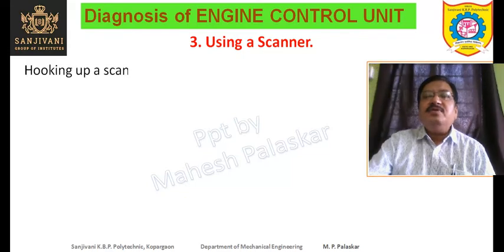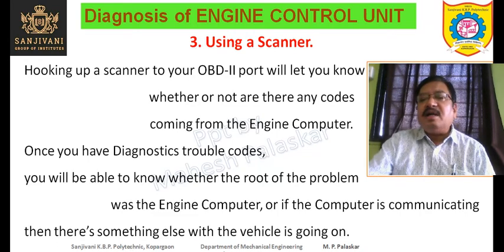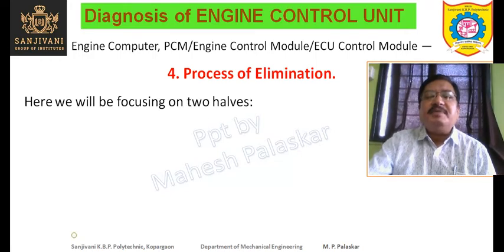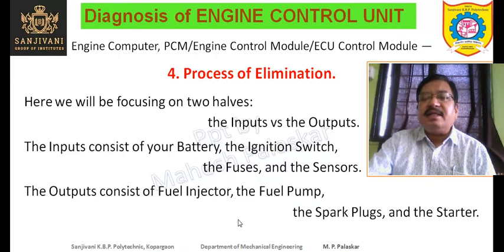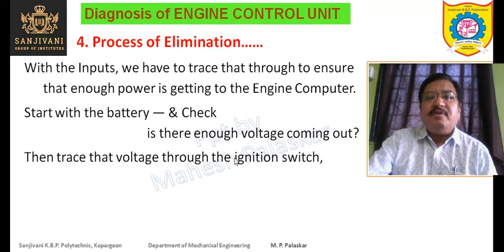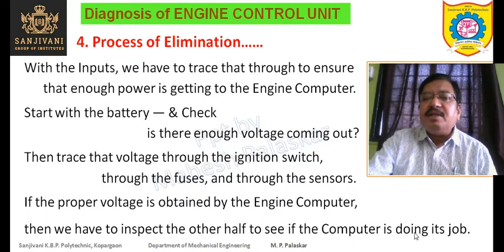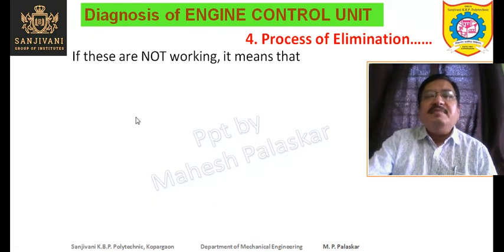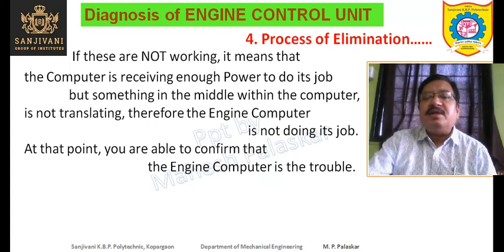Diagnosis of Engine Control Unit